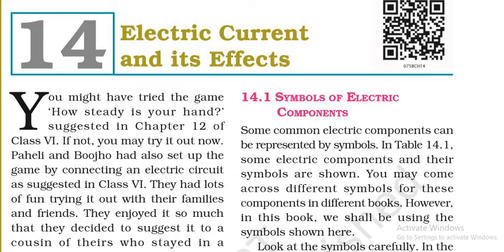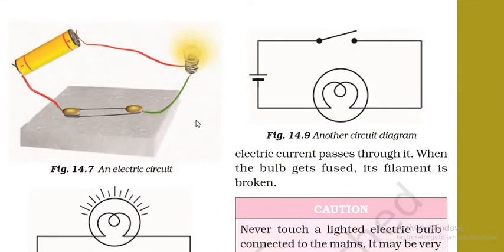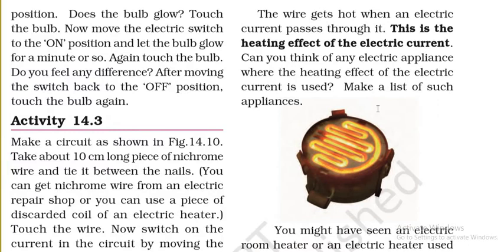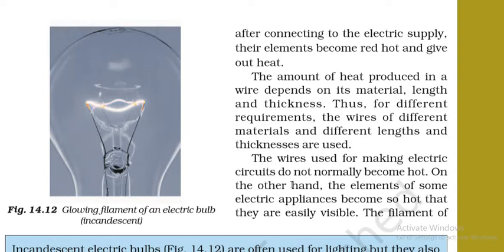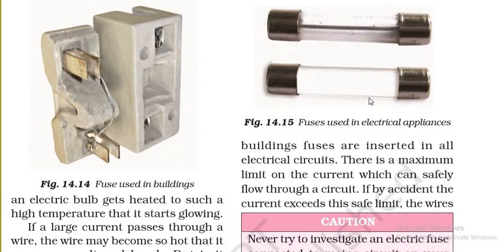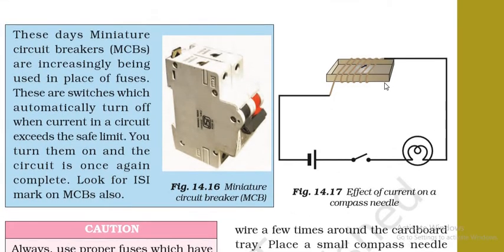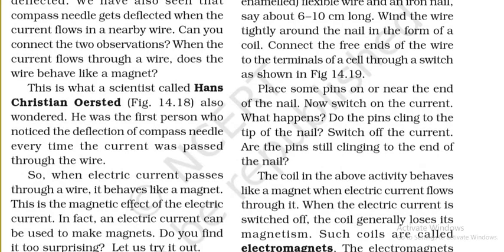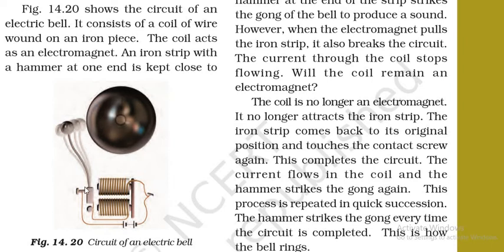Class7/Science/Electric Current and Its effects